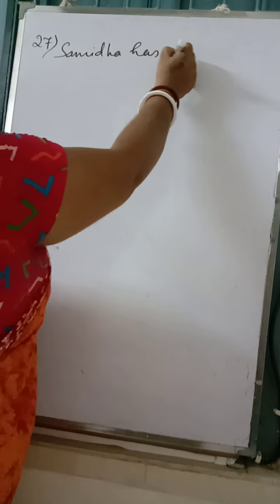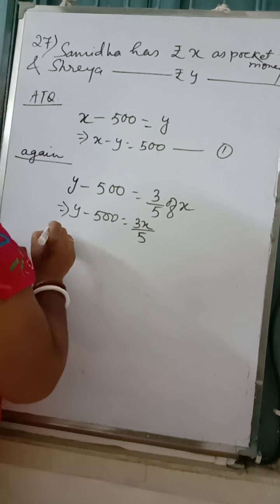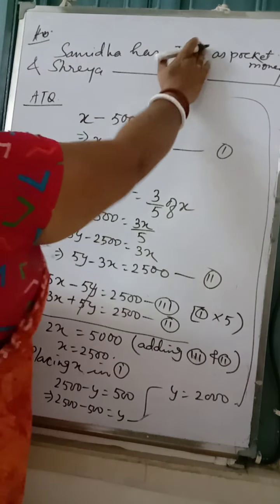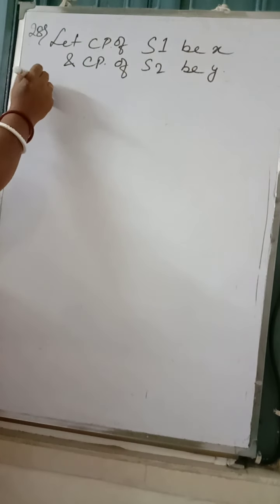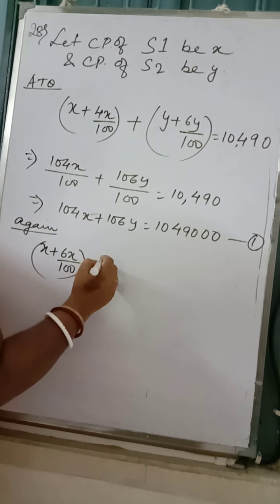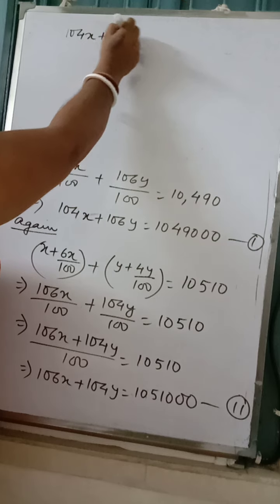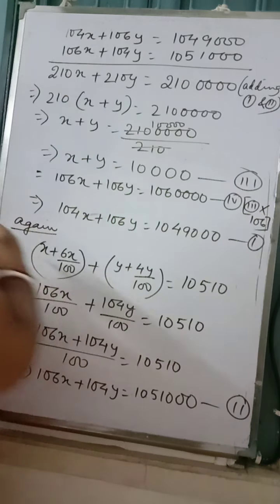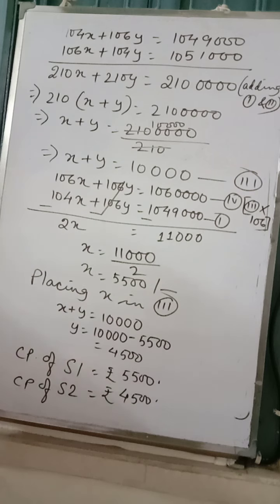Maths 9 Ex. 5.2